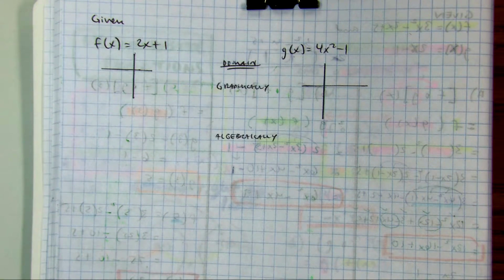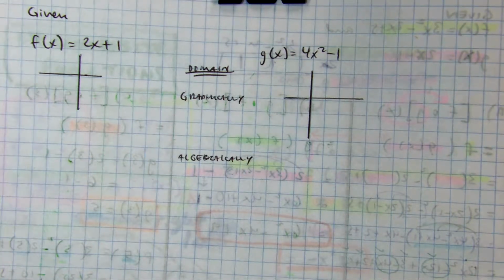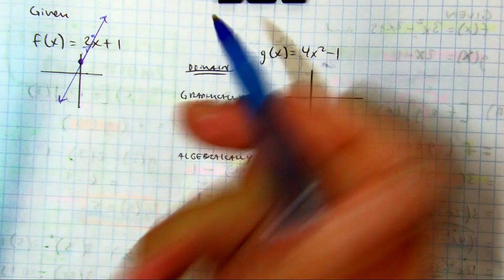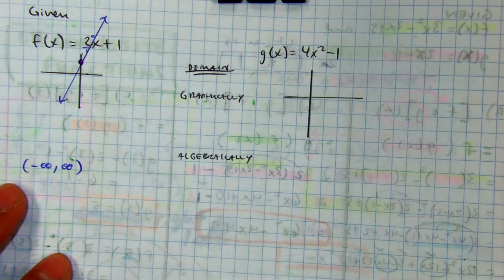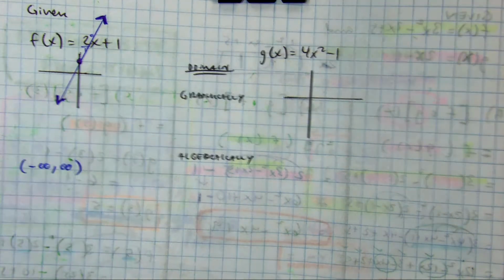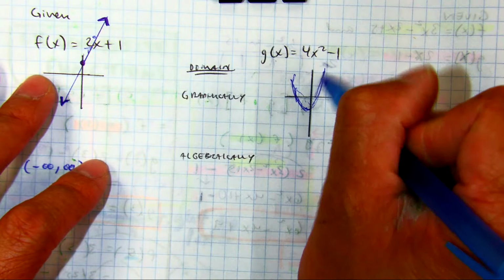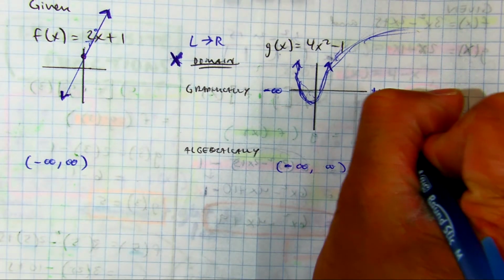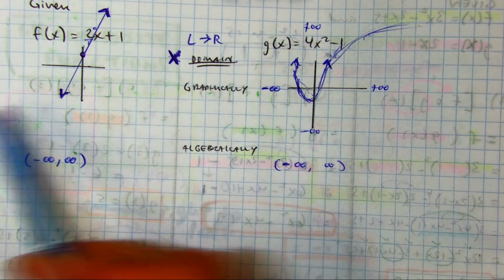domain of functions and algebraically graphically example B